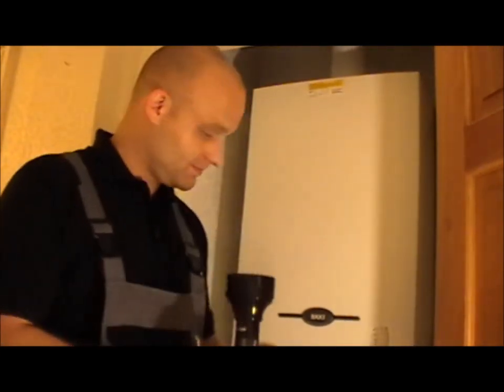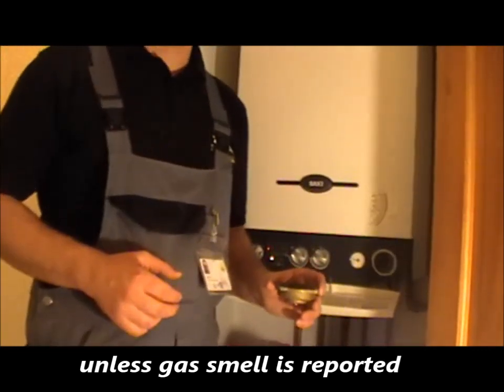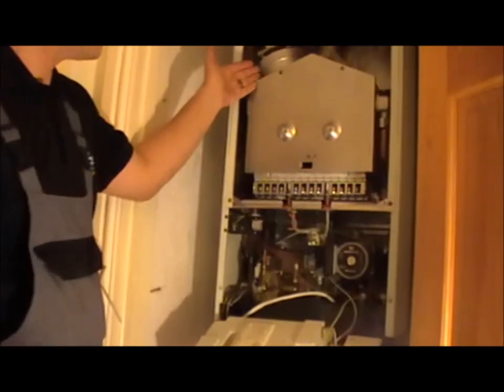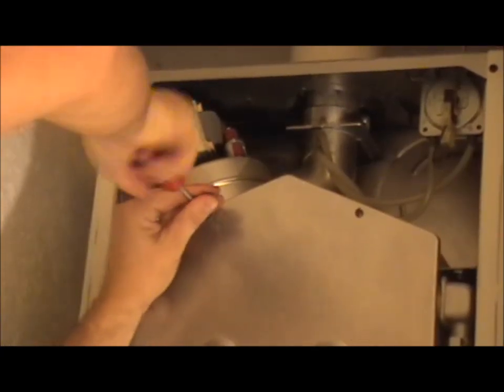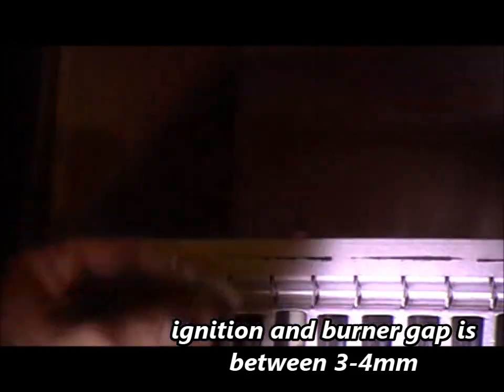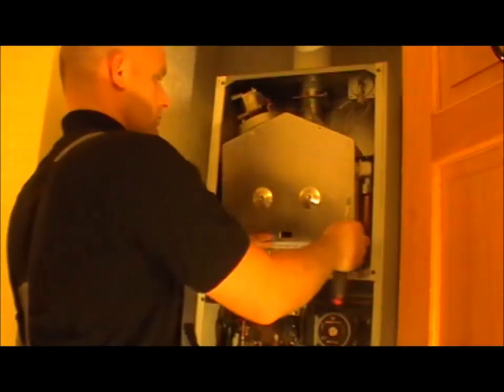Learn how to carry out Boiler Services Part 1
Learn skills, methods and criteria to become a gas engineer in these clips I inform you of key facts to pass your ACS qualification.